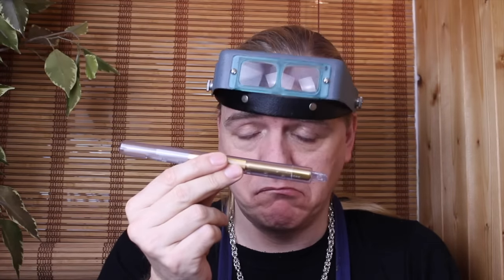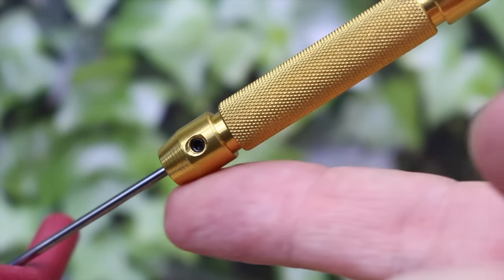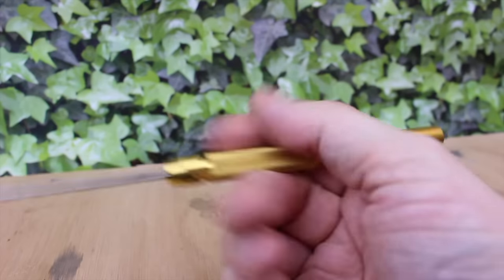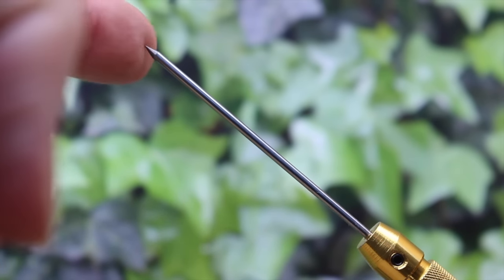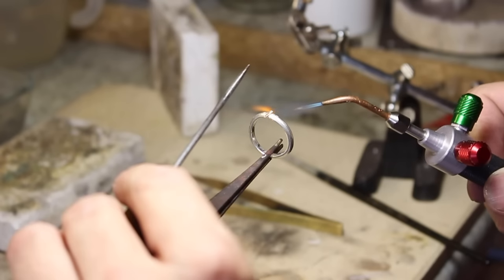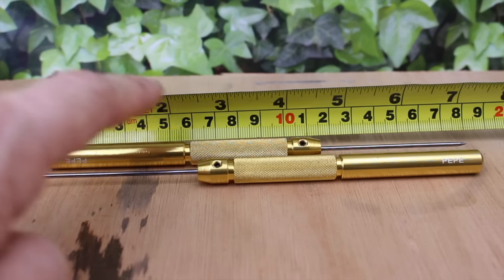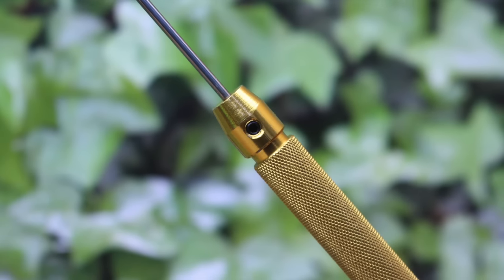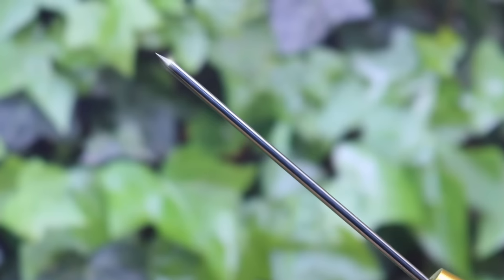Pepe Tools Carbide Solder Pick Demo & Review in HD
Dave Wilson of Celtic dreams, reviews the Pepe Carbide Solder pick with stay cool aluminium handle.

Want one? use the link below to buy direct from Pepetools. Guaranteed genuine.